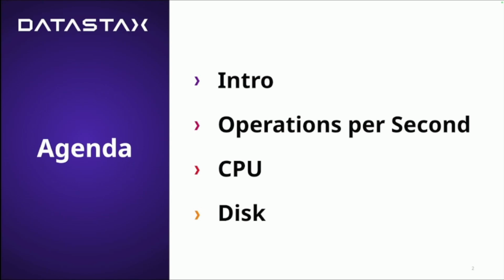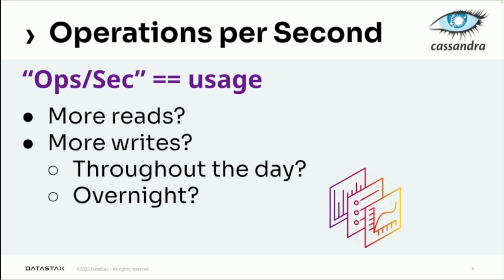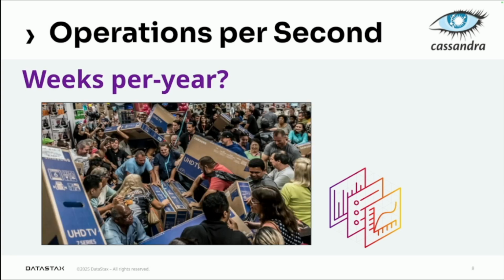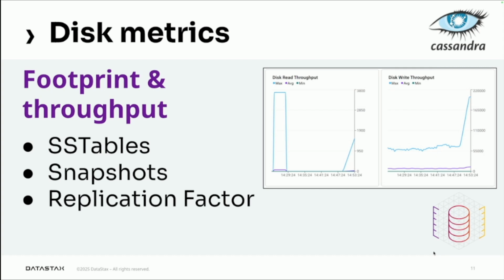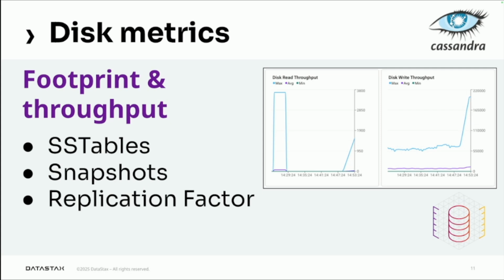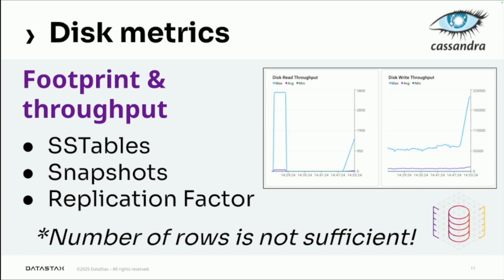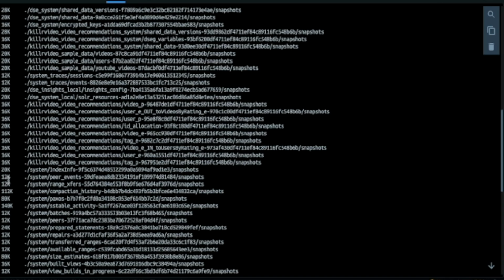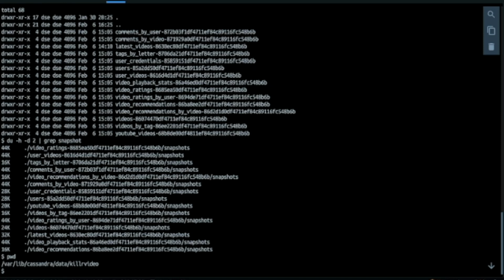Evaluating Your Cassandra Cluster for Migration Part 3: Important Metrics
This part #3 of "Evaluating your Cassandra cluster for Migration to Astra DB" series focuses on key metrics that you should understand about your cluster prior to migration. Join in as Aaron takes you through examining your cluster's OPS/second, CPU, and Disk footprint, and gives you an actionable way to verify your data size.

00:00:00 Introduction
00:01:27 Ops per Second
00:03:25 CPU
00:04:32 Disk
00:06:39 Disk footprint demo